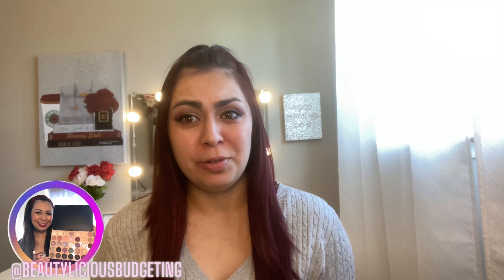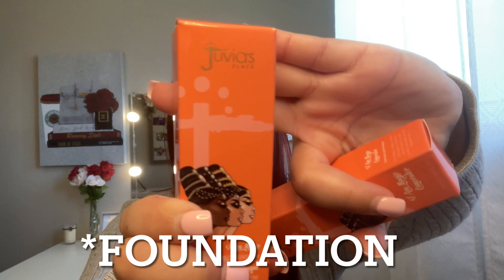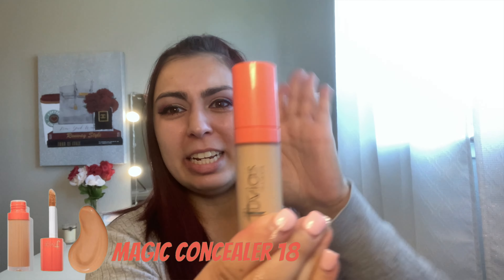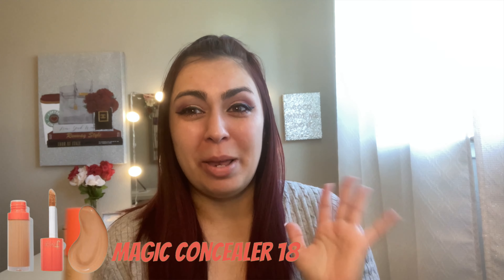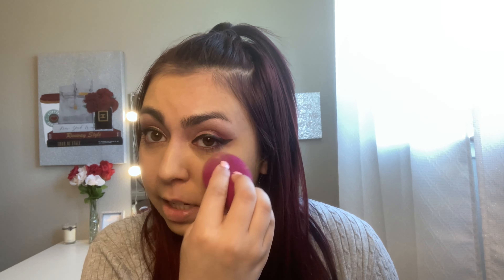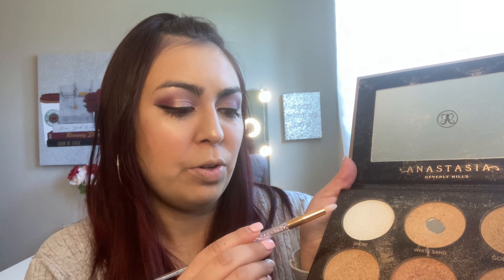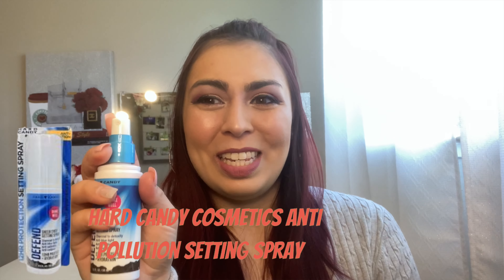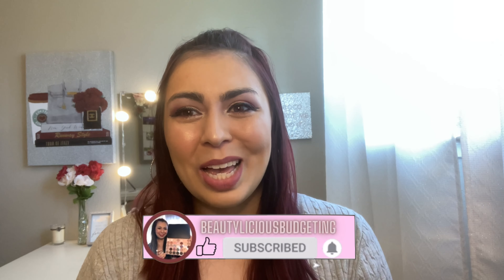FULL COVERAGE FOUNDATION AND CONCEALER, MY HONEST REVIEW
Hi everyone!

I love a full coverage foundation and concealer and did my research to see that this was supposed to be the most full coverage makeup on the market.

❗Update❗: As mentioned, I did wear this while running errands with a mask on for about 5 hours. The final verdict is that all of my makeup stayed put and looked just as good as when I first applied it. Even my blush and highlighter stayed as pigmented and in place as when I first put it on (which is rare), so definitely a 10/10! Since this foundation/concealer is on the thicker side, I'd put a hydrating or gel primer and a hydrating setting spray.

🎆Pur 4 in 1 love your selfie foundation MG3 $36 for a full size *This was from my Ipsy subscription* - This was super full coverage without leaving you looking cakey!  I would pay the $36 since I was able to try it out , but wanted to see if I can find a more affordable option 😊

🎇Makeup Products Used:

💁🏽‍♀️Face:
Face Primer: IT Cosmetics Your Skin But Better Makeup Oil Free Makeup Primer $39.50 for the full size.
Concealer: Juvia's Place I am Magic Concealer in shade 18 $14 (I got it on sale for $9.80 at Ulta)
Foundation: Juvia's Place I am Magic Foundation in Ibiza 530 $20
Bronzer: Wet & Wild Color Icon Bronzer in What Shady Beaches $1 (I bought from $1 tree)
Blush: LA Colors Powder Blush in Berry Plum $1 (I bought from $1 tree)
Highlighter: Anastasia Beverly Hills Ultimate Glow Kit *This is a pretty old palette, but you can still purchase from 3rd parties)
Finishing Powder: Maybelline Fit Me Loose Powder in 20 Light/Medium $8
Setting Spray: Hard Candy Cosmetics Anti Pollution Setting Spray $1 (I bought from $1 tree)

👁Eyes: (I did my eye look off camera, but just in case you were curious)
Eyeshadow: Frozen 2 Elsa Palette $16
Eyeliner: Stila Liquid Eyeliner $22
Mascara:  Maybelline Snapscara in Black Cherry $1 (I bought from dollar tree)
Waterline eyeliner: Colourpop Gel Liner in Joy Ride $7

💄Lips:
Kylie Lip Kit in Posie K $29 (I bought mine during Ulta's Black Friday and only paid about $19)

💖About Me: My name is Anna and I am 26 years old. I have lived in California my whole life! My husband and I have been married a little over a year now and we have two dogs 🐾. Marshmallow is 7 years old, he is a Chugg and such a momma's boy! Coco is 2 years old and is a pomchi and she loves having us both around 24/7. I have a bachelor's degree in Sociology. The rare thing about my channel is that not only do I use affordable products, but I coupon the majority of them or share tips on how to get an even lower price😊. One thing I want to note, I do like good quality items and name brand stuff, I just do it on a budget😉  I am a firm believer in not spending more than you have to. If you enjoy learning about what makeup products work best at a good price and would like to learn how to save money, I would love to have you as a subscriber 🥰 One last thing, I want to note is that I want to keep this channel and comments a safe place for everyone, so let's stay positive , I would love to hear from you all in the comment box down below, and do not forget to hit the subscribe button.🤗

🎥Filming Equipment:
Camera📸: Iphone SE ($400+ and shoots 4k)
Editing🎞: Imovie (Free app with apple products)
Thumbnails/Overlays: Canva.com
Ring Light🎇 $24
15